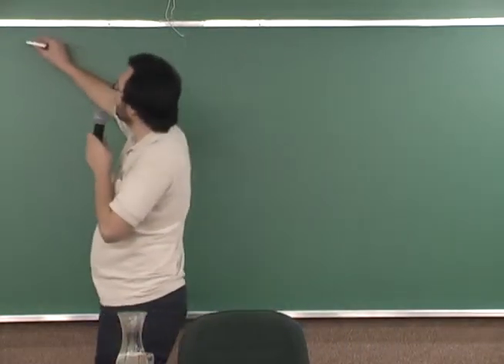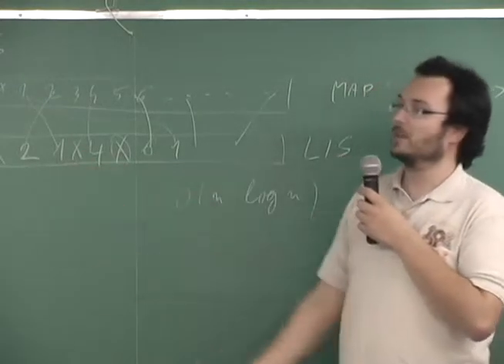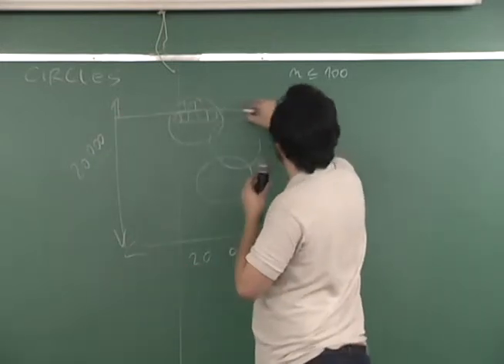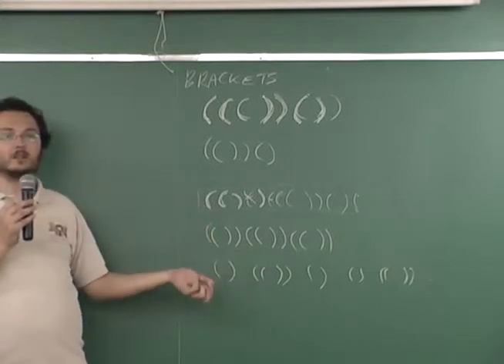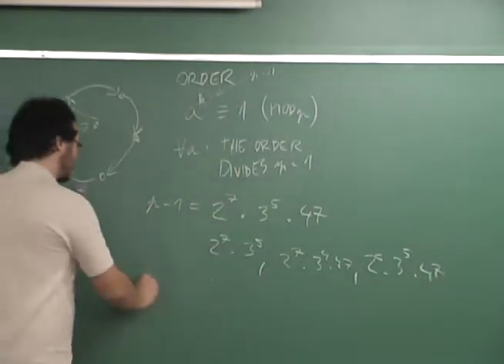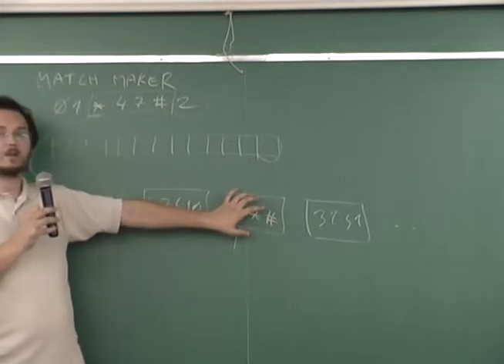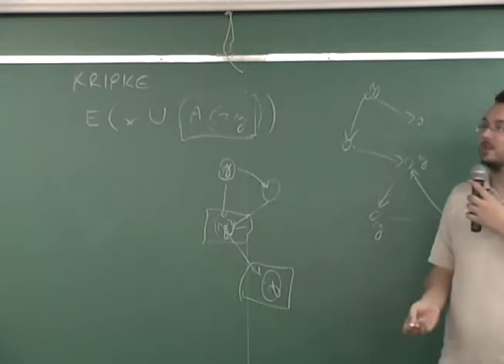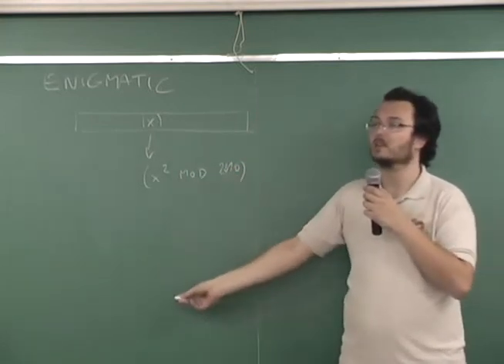Desafios de Programação no Verão de 2011 - Prova 15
Curso de Verão de Desafios de Programação
Professor: Michal Forišek (misof)

Vídeo sem edição.